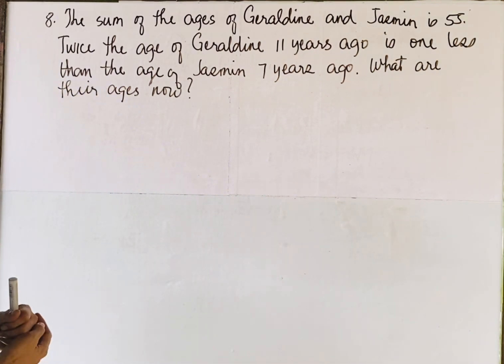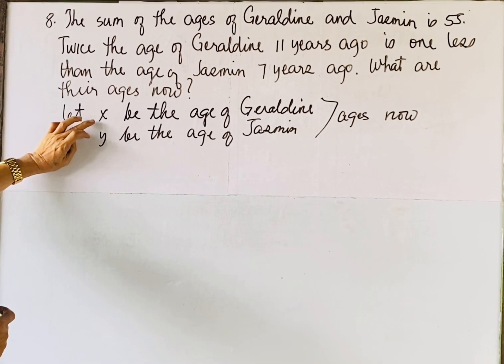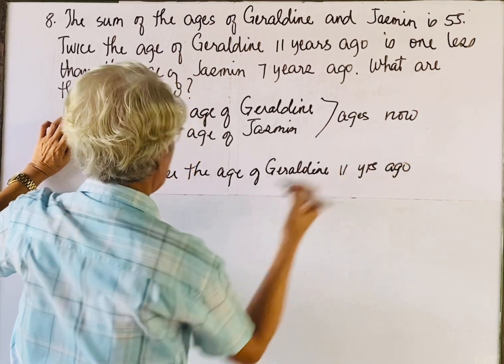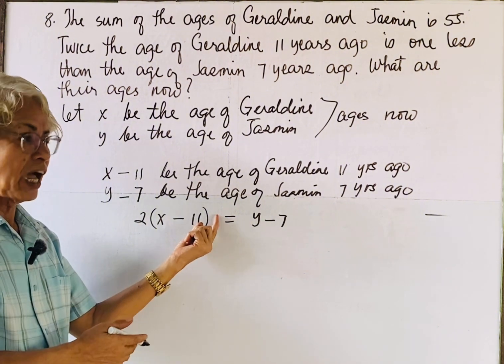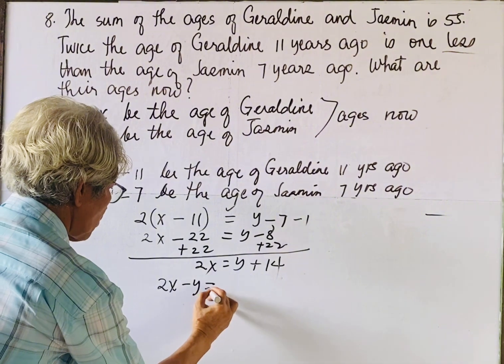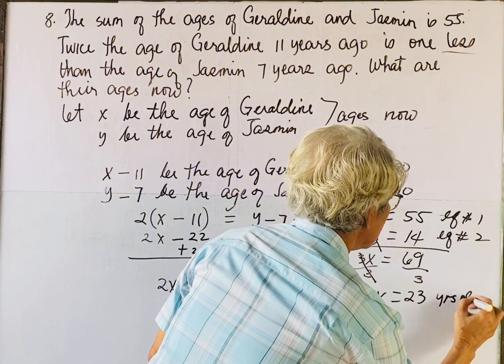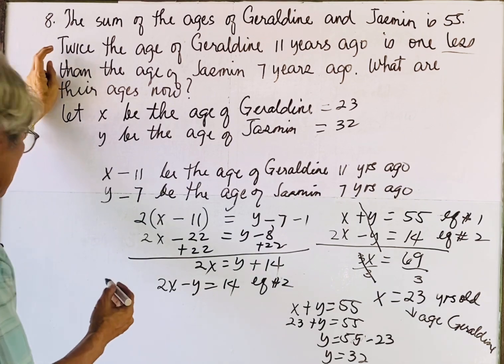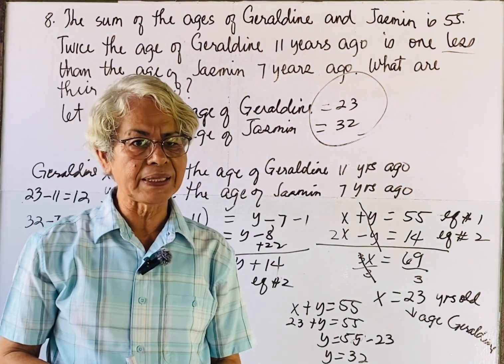Solving word problems in Algebra involving ages. Easy way to solve word problems involving ages.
This video, solving word problem in Algebra is a part of the series about word problems involving ages. In this video, the creator will present different scenarios about ages and how to solve them. Many students really find solving word problems difficult, so, a series of problems will be discussed to help them.